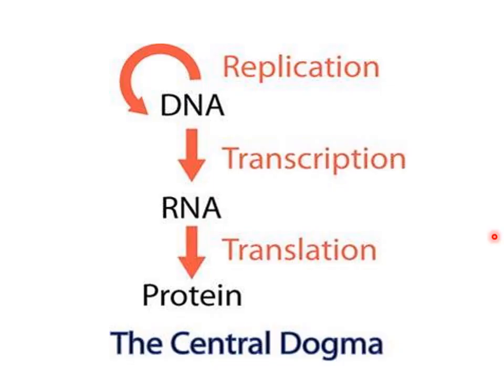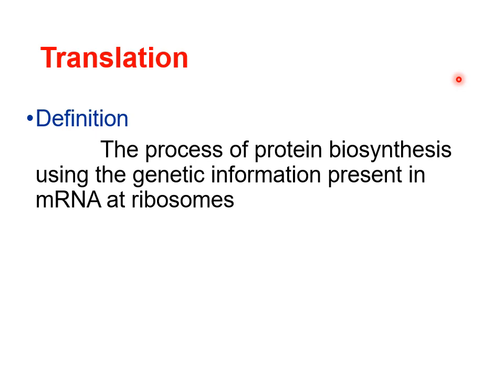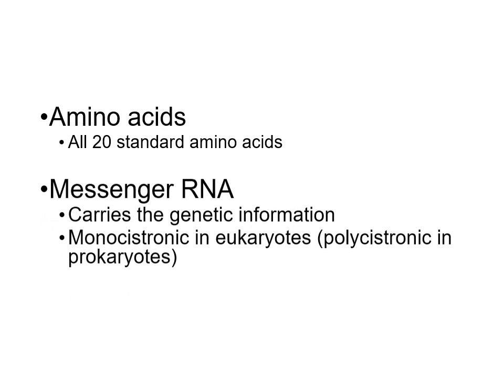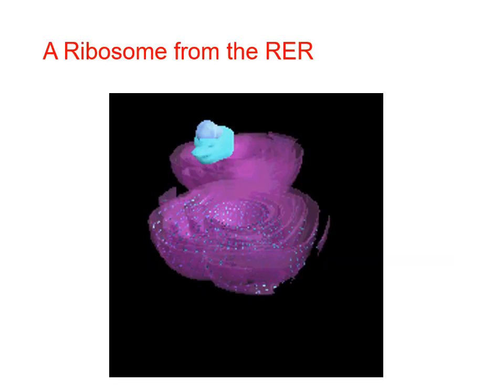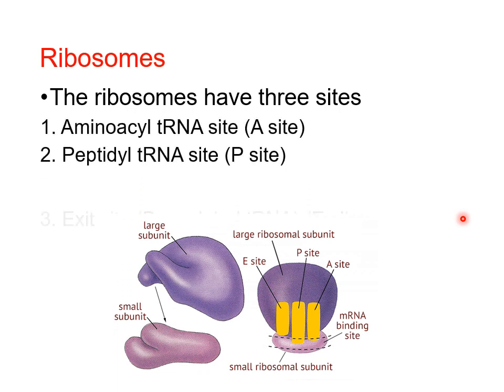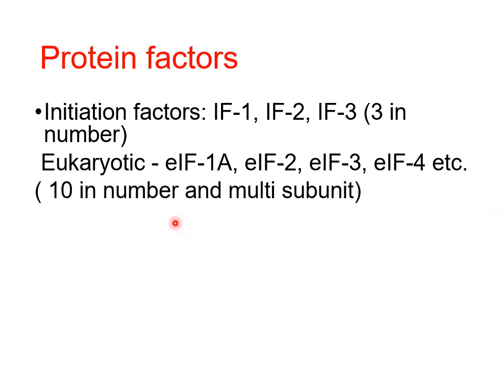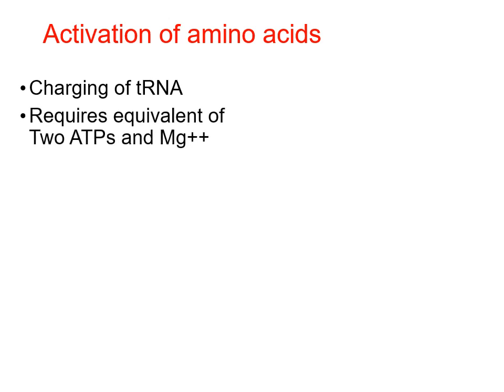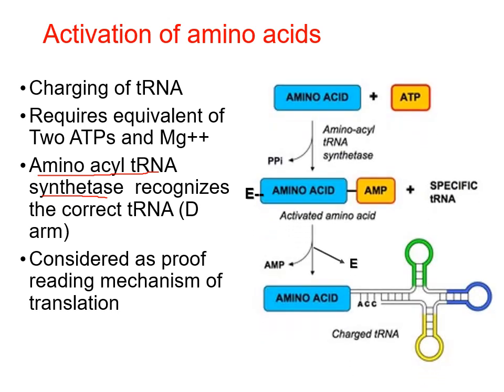1A Ali translation 1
Rrequirements of the translation process